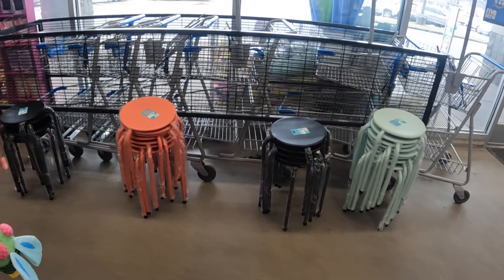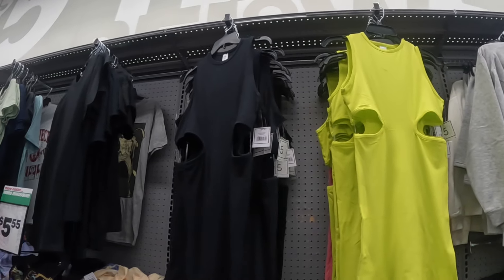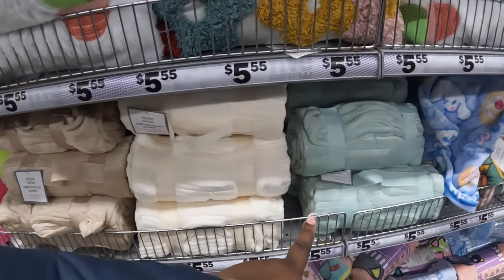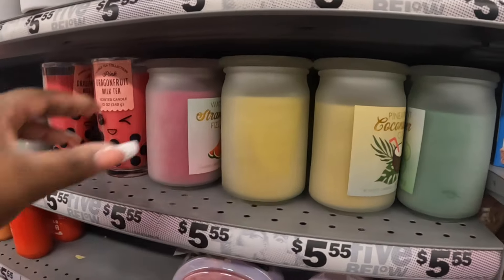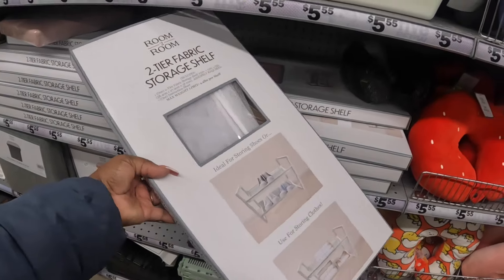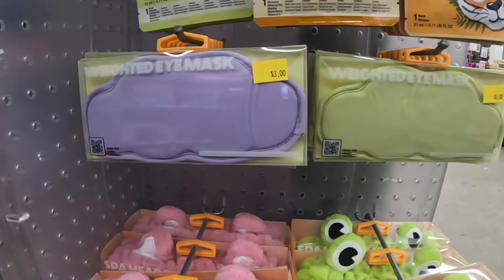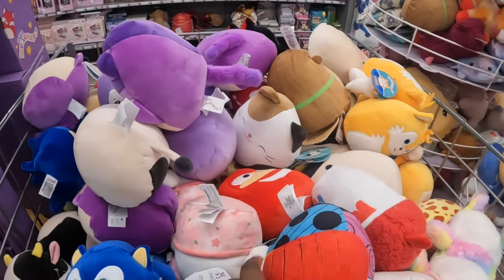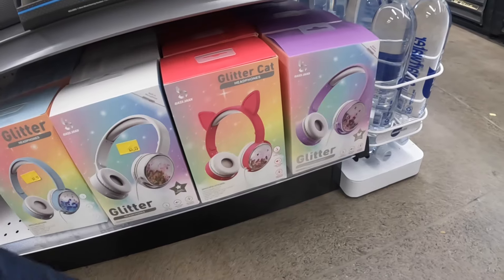NEW FIVE BELOW Finds * Come Shopping With Me *Clothes *Home Decor *Makeup & More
Five Below March  2024 Shopping Vlog
Welcome back to Shanice Shopping saga let’s go to five below and let’s check out some of the new goodies for March 2024